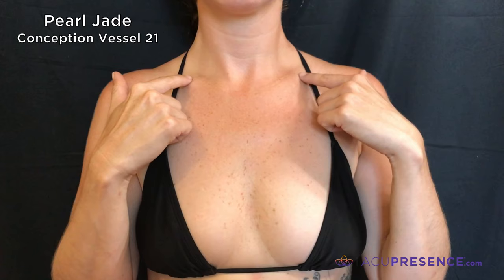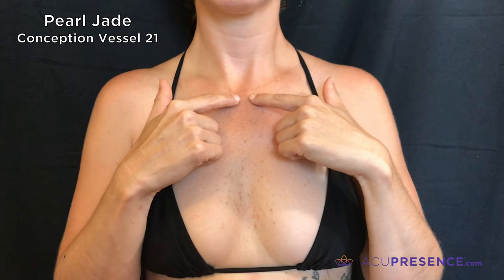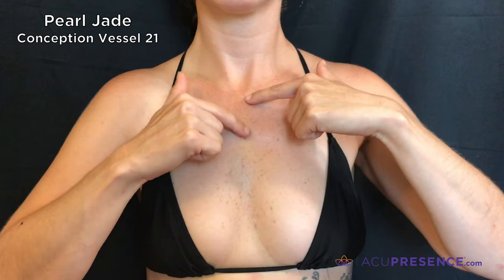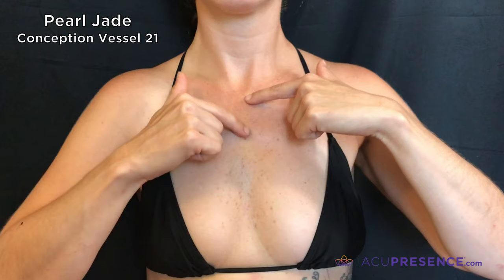Conception Vessel 21 | Pearl Jade | AcuPresence® Point Location Series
Conception Vessel 21 | Pearl Jade | Learn how to locate on your own body
Invocation: At Pearl Jade, I am rooted in the earth and elevated to the heavens as my inner pearl is polished with the faith and radiance of my heart.

Spirit of The Point:
Pearl Jade is called the pivot point touching both heaven and earth. It roots as well as elevates. This precious inner gem is formed in the great ocean of life. The Chinese say that the pearl within must be polished with faith, humility, benevolence, and moderation. Beginning with a grain of sand, then layered with experience and polished with the virtues of the heart, our pearl becomes smooth, shiny, and beautiful. Nestled inside this pearl we discover the jade, whose perfection lies in its combination of beauty and abnormality. Jade’s unusual formations elevate it with the qualities of faith, devotion, and radiance.

Learn about the Healing Art of AcuPresence®
The transformative healing art of AcuPresence® is a new energy medicine based on the ancient tradition of Classical Chinese Medicine, the I Ching and the universal principle that everything is vibration. The Healing Art of AcuPresence is used for personal healing and practiced in a variety of professional Healing Arts. We offer products, CEU courses, videos, trainings and much more to support your experience.

EXPLORE AcuPresence®

ABOUT Alaya DeNoyelles, originator of AcuPresence®

Alaya is a Classical Five Element Acupuncturist, the originator of AcuPresence® and a Gene Key Ambassador. Alaya’s expertise and passion lie in working with what’s known as the “Spirit of the Points,” the unique healing magic inherent in the vibrational signature of acupuncture points. Alaya’s inspiration is to empower people to utilize the essence of acupuncture as a vibrational medicine, and to reawaken the magic and beauty of this ancient healing art to support humanity in our embodied awakening.
In 2005, Alaya’s fascination with the connection between I Ching Hexagrams and acupuncture points led her to embark on a quest to understand the correlation. Her journey of research, experimentation, and discovery led to a revelation: she deciphered how the I Ching Hexagrams are mapped in the body through the energy meridian system.